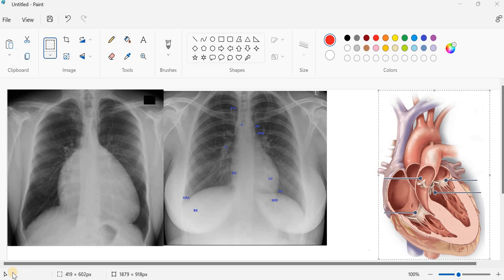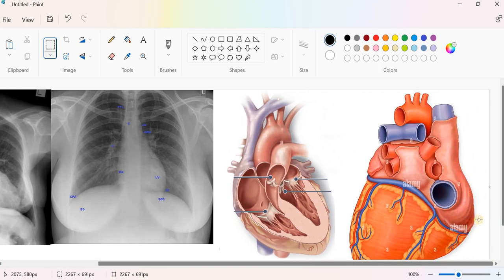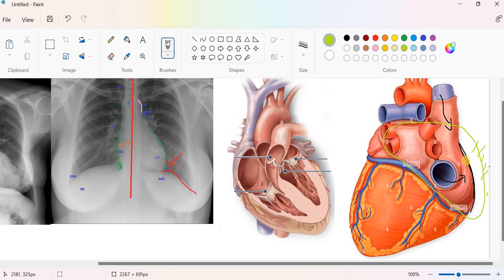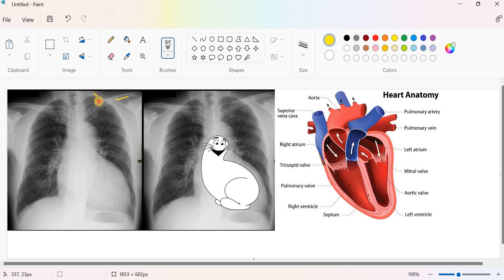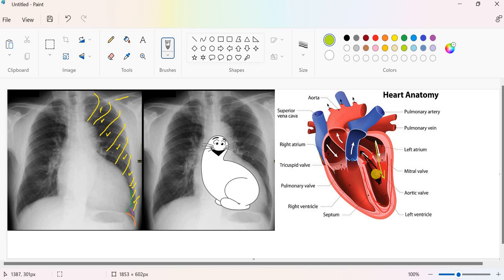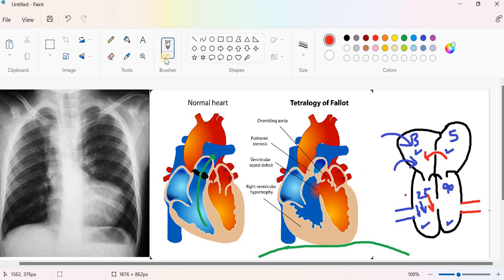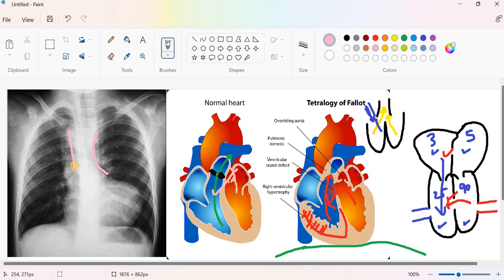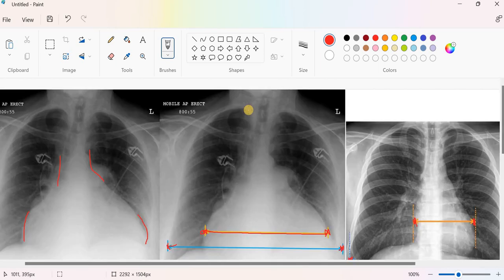The abnormal appearance of the heart in a chest X ray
There are multiple diseases that can affect the heart and change the cardiac shadow in the chest X-ray. In this video we will discuss the most common cardiac disorders and their effect on the cardiac silhouette